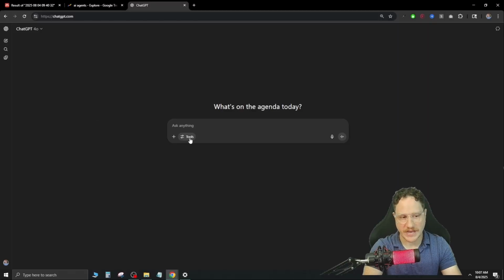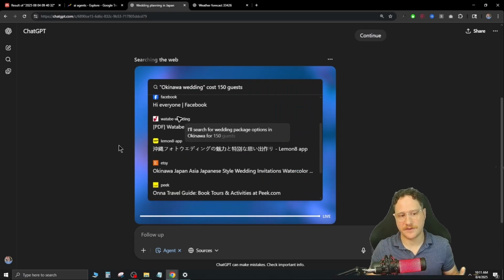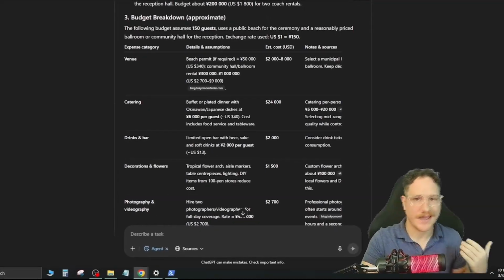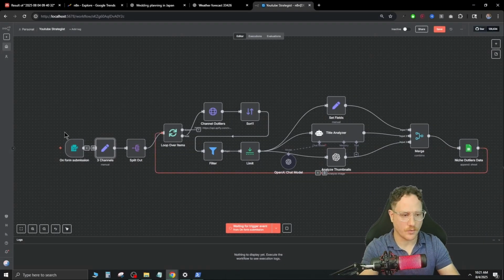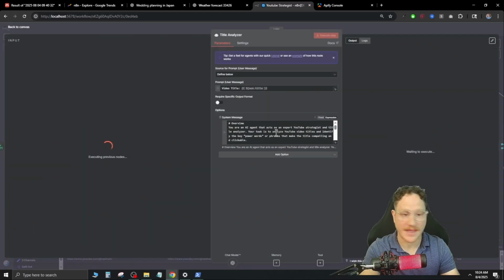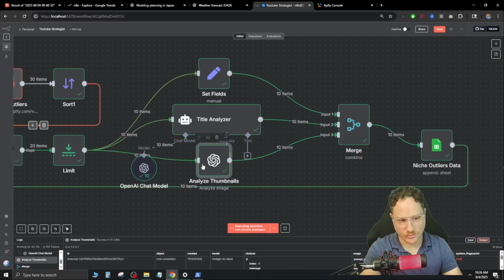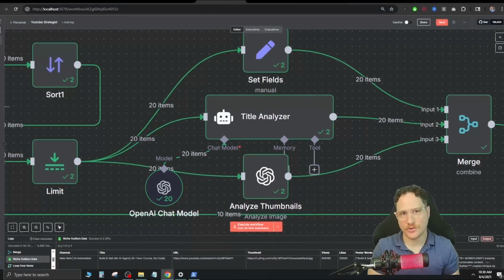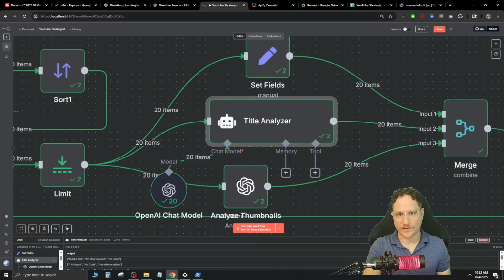Let AI Agents Automate Everything!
AI agents are at an all-time high, and this video explains what they are and how they differ from basic AI workflows. Learn how to use them in your business to generate leads and save hours, using tools like N8N. Get started with ai automation using the practical tools mentioned.